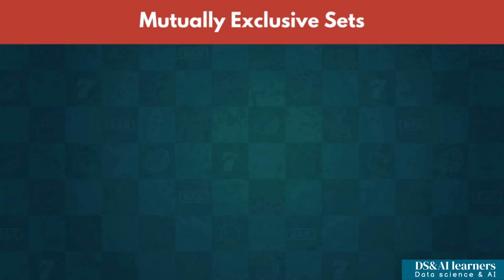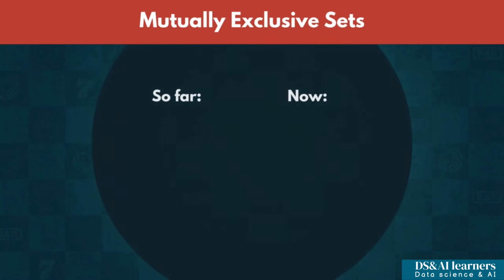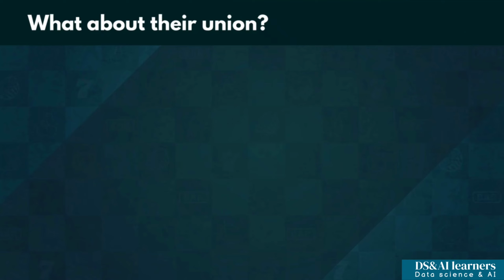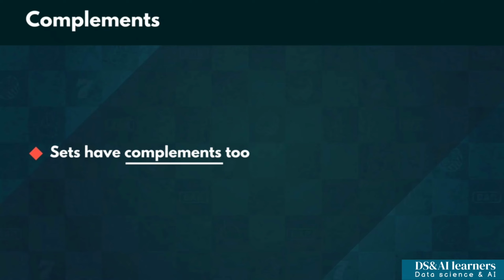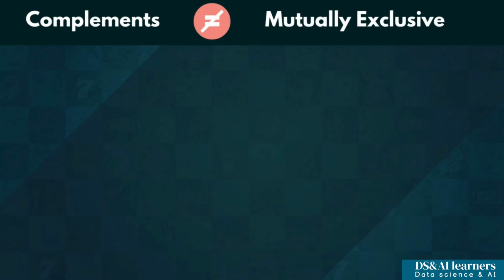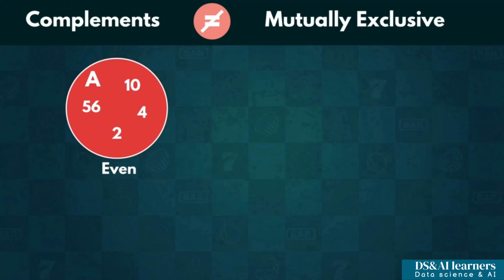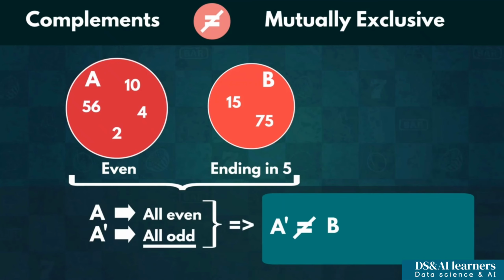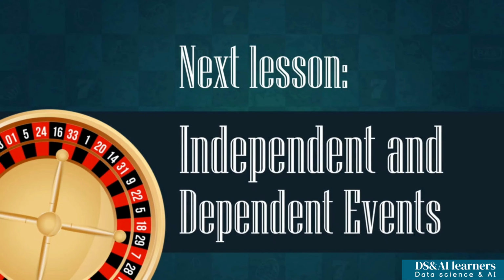Mutually Exclusive Sets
Welcome back toward the end of the last section we mentioned mutually exclusive sets without explaining

what they are in detail.

Well mutually exclusive sets are sets which you're not allowed to have any overlapping elements graphically

their circles never intersect during the last couple of lectures.

We introduced some important characteristics of such events mutually exclusive sets have the empty set

as their intersection.

Therefore if the intersection of any number of sets is the empty set then they must be mutually exclusive

What about their union if some sets are mutually exclusive.

Their union is simply the sum of all separate individual sets okay.

Earlier in the course we also mentioned how events have complements in a similar way sets have complements

to such complements consist of all values that are parts of the sample space but not part of the set.

For instance imagine a set consisting of all the odd numbers its complement would be the set of all

even numbers one thing to remember about complements is that they are always mutually exclusive.

However not all mutually exclusive sets are complements.

For instance imagine a is the set of all even numbers and B is the set of all numbers ending in five.

We know that any number ending with five is odd.

So these two sets are definitely mutually exclusive.

However the complement of all even is all odd and not just the ones ending with 5.

Therefore a number like 13 would be part of the complement but not the set B after the short clarification.

We are ready to dive deeper into probability theory in the next lecture.

We are going to explain the differences between independent and dependent events.